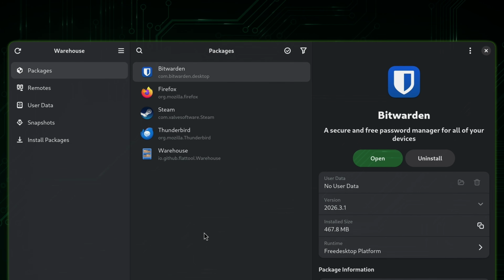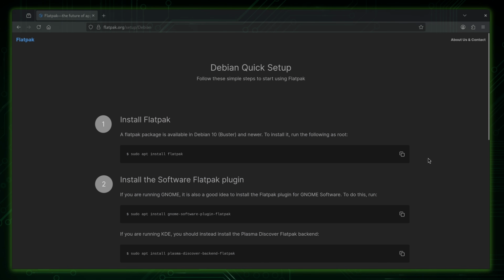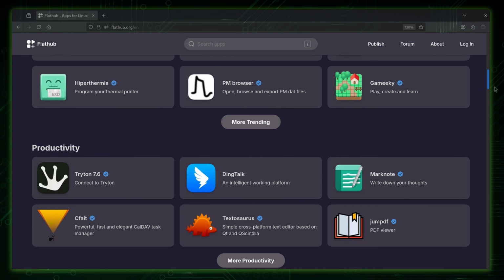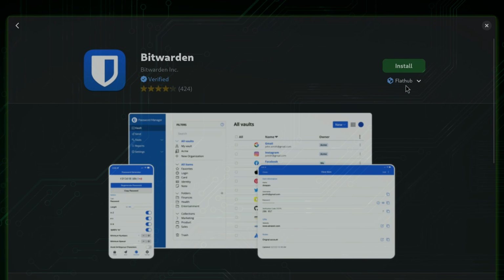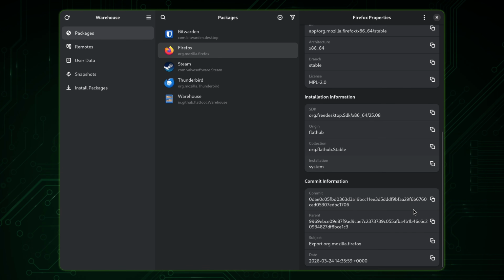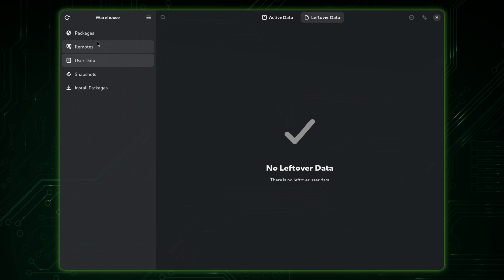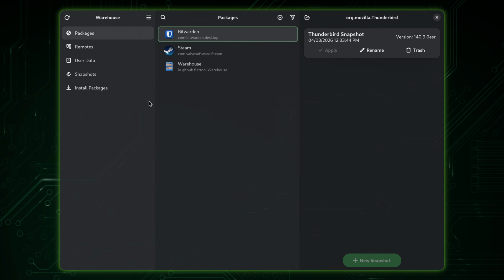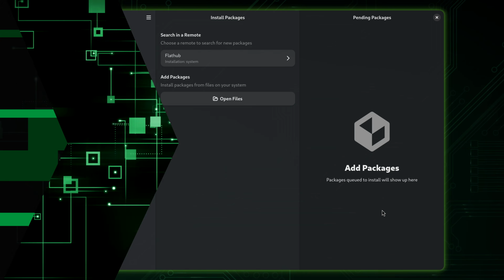Manage, Backup, and Restore Flatpak Apps with Warehouse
In this tutorial, you'll learn how to use Warehouse — a powerful graphical tool for managing Flatpak applications on Linux. Warehouse gives you full control over your Flatpak apps, including the ability to manage user data, create snapshots, and restore previous states — all from a clean, easy-to-use interface.

Whether you're new to Flatpak or a seasoned Linux user looking for a better way to manage your apps, this video covers everything you need to get started with Warehouse on any Linux distribution that supports Flatpak and Flathub.

🕐 Time Codes

00:00 - Introduction
01:55 - How to Set Up Flatpak and Flathub on Linux
06:42 - Installing Flatpak Apps with GNOME Software
07:45 - How to Install Warehouse (Flatpak Manager)
08:12 - Getting Started with Warehouse: Basic Usage
10:50 - Linux Troubleshooting Strategies Ebook
11:51 - How to Manage Flatpak User Data with Warehouse
13:17 - Backup and Restore Flatpak Apps with Warehouse Snapshots